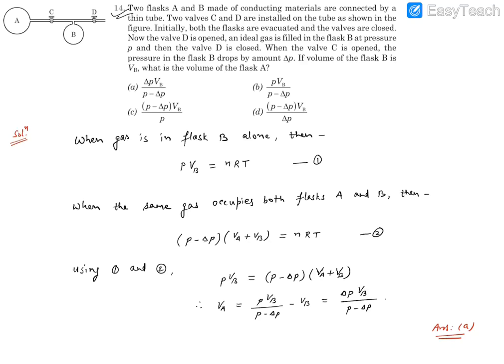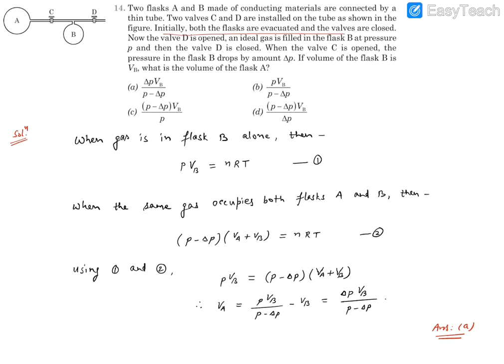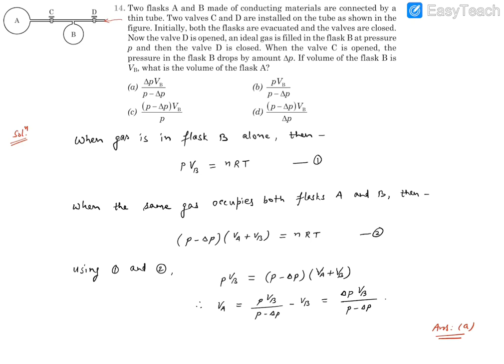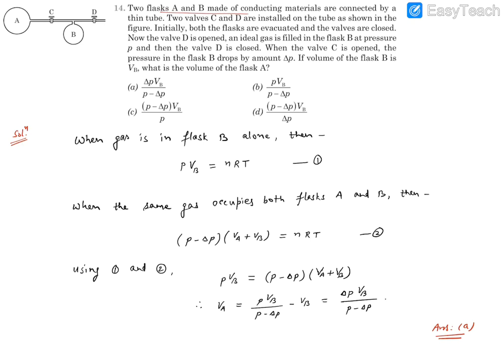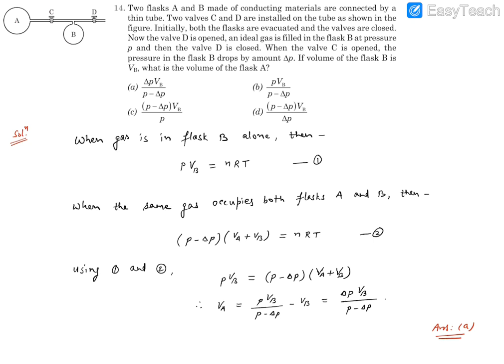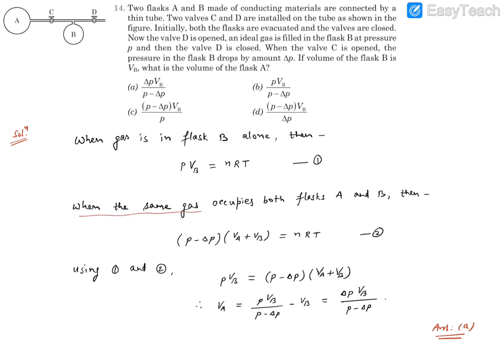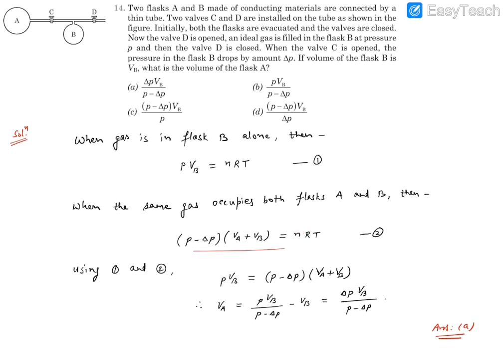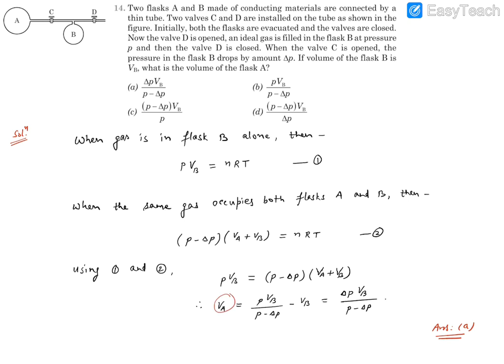Pathfinder Thermal Physics MCQ 14